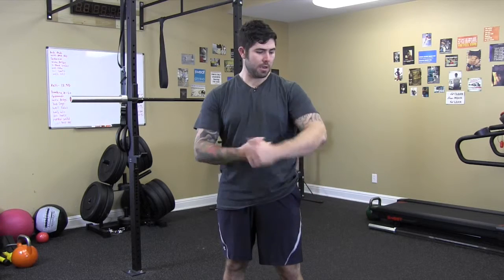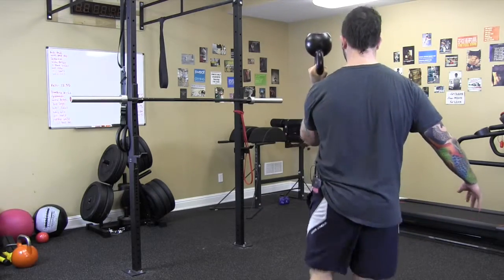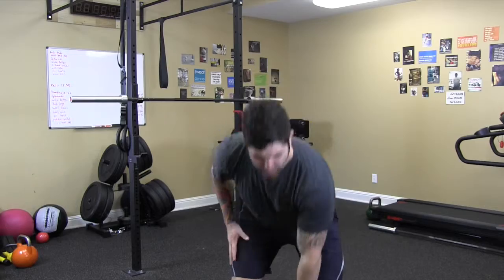The Bottoms Up Carry